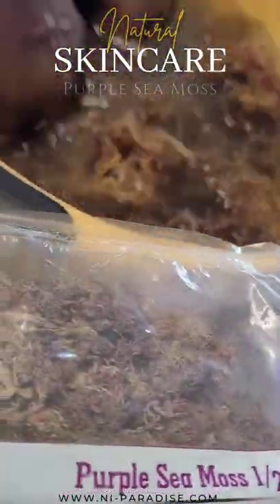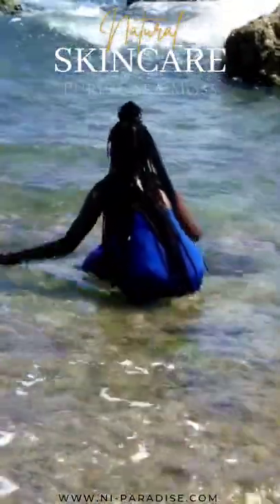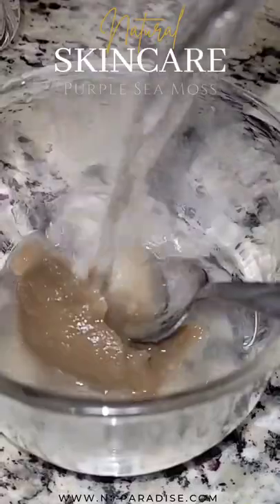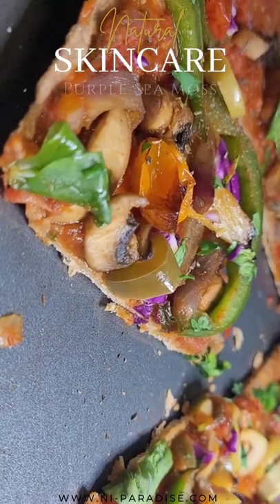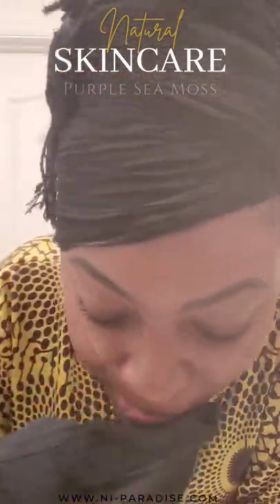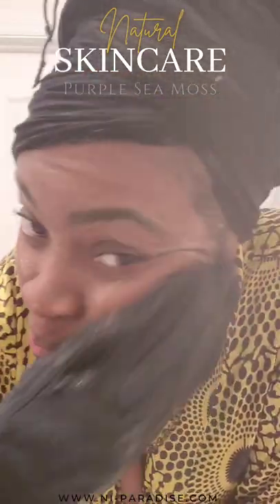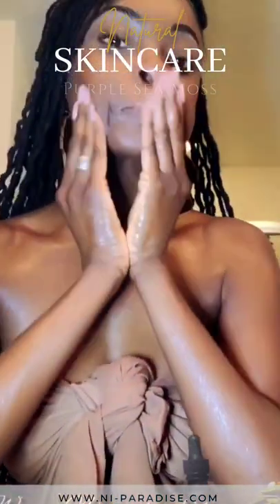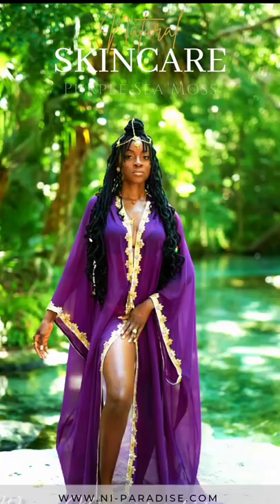Purple Sea Moss Face Mask.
ᴘᴜʀᴘʟᴇ ꜱᴇᴀ ᴍᴏꜱꜱ ᴀʟᴇʀᴛ!⚠️
When you hear the name PURPLE SEA MOSS most people think of the warm tropical sea, off the coast of Jamaica.

We think of the vast and unlimited benefits when consuming it, for its high plant-based mineral content. Commonly added to beverages, eaten live, or used while cooking.
However, do you consider the external benefits of using purple sea moss in your skincare routine?🤔🤫

Please watch, listen and see our next post! INSTA: @Nafataries_Imperial_Paradise
SEA MOSS from @purplemossparadise
No filter, no edit. TRUTH BE TOLD.